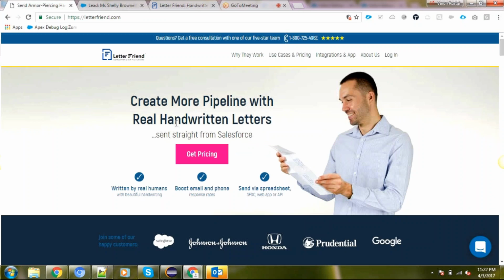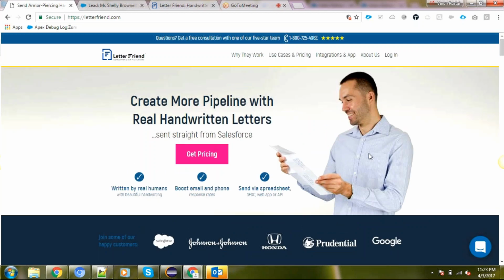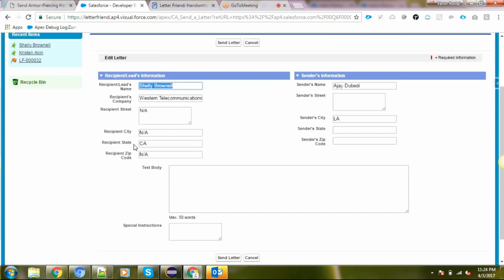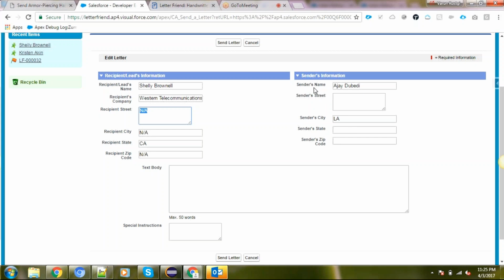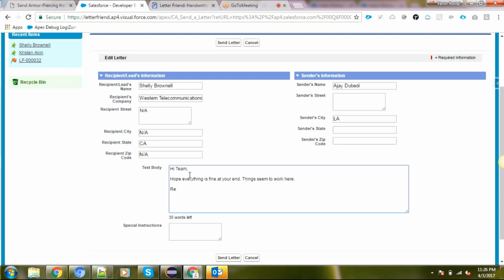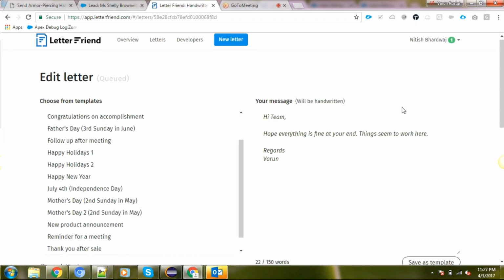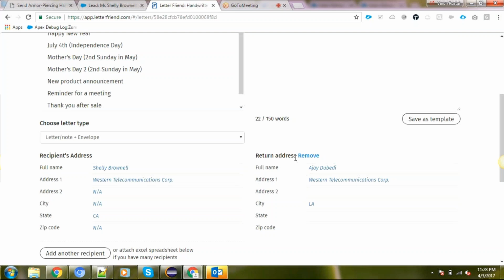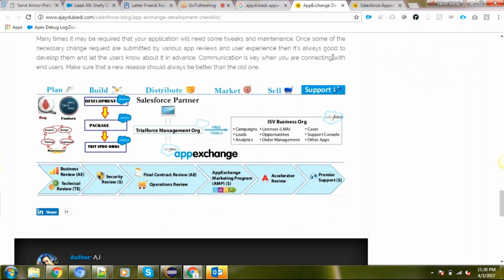Salesforce App Development Unmanage Package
Letter Friend App development: We have developed a Letter friend plugin in salesforce with the feature to send out handwritten letters to end client. We have helped the client release 2 iterations of the app. Helped end clients with installation and configuration support in various Salesforce Editions.